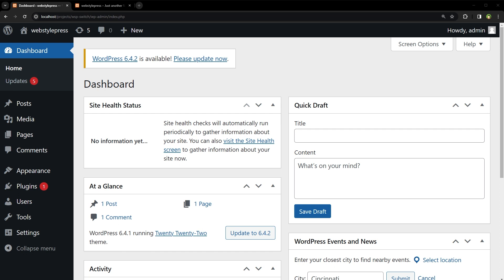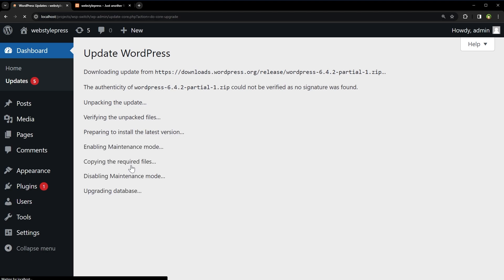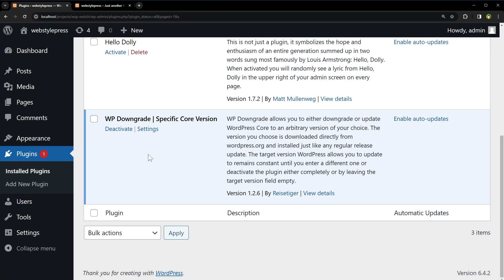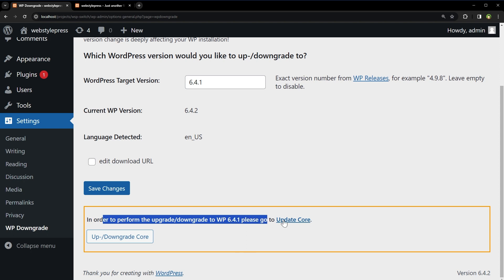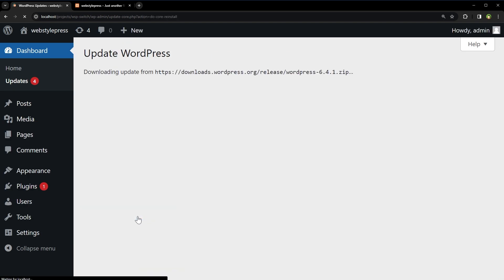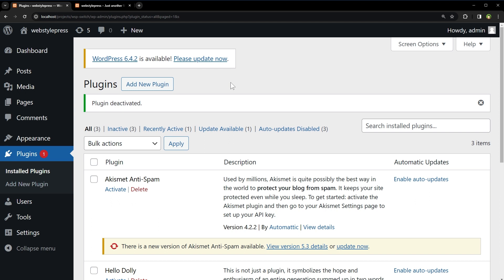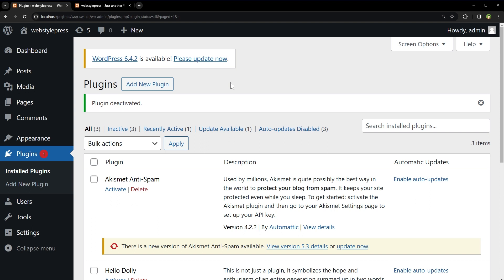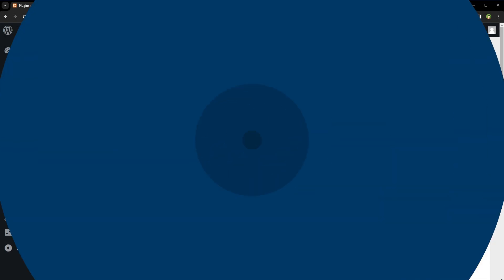Switch to Any WordPress Version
How to switch to any wordpress version? How to downgrade wordpress easily? How to upgrade wordpress easily? In this video I am sharing these tips. Before you upgrade, downgrade, its highly recommended to take backup. Upgrading WordPress is easy. Go to wordpress dashboard. If there is updated version available you will see the notification. Click on it. Click on update to version x and done.

In some cases wordpress upgrade can break plugin or theme functionality. If its so, you can downgrade wordpress to any version easily. Go to plugins, install 'WP Downgrade | Specific Core Version'. Go to its settings and type worpress version name and save settings. Now this plugin does not switch to different wordpress version. It forces the WordPress update routine to perform the installation of a specified WordPress release. The Core Release you specify is then downloaded from wordpress.org and installed as would any regular update.

To switch to specified version, go to updates page. Click on update to specified version and done. Now you can specify any previous wordpress version and plugin will force wordpress to update to that version but this is not recommended. Only switch to previous stable release that is supported by your PHP version or hosting environment. If you switch to very old version of wordpress, your hosting environment may not suppot that So keep this in mind. Always take backup first and updat to only stable supported releases. But this plugin is capable to switch wordpress version to any previous or newest wordpress version release.

If you are offer custom wordpress development services, woocommerce development services or if you are a woocommerce development company this plugin can save you a ton of headache.

If you are a WordPress developer, follow us for tutorials on woocommerce, WordPress themes, WordPress plugins, creating WordPress website, best WordPress templates, maintaining a successful WordPress blog, installing WordPress on localhost or live environment and learn about WordPress free. You can also make money online by learning and using the skills that we share on this channel.